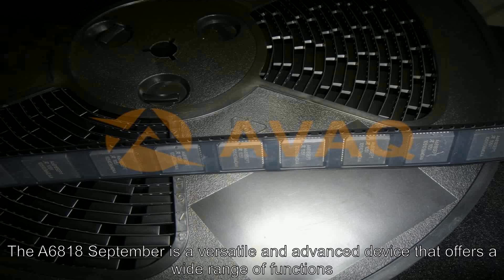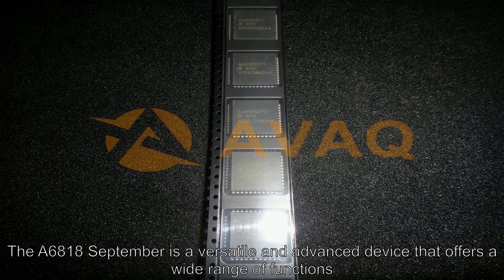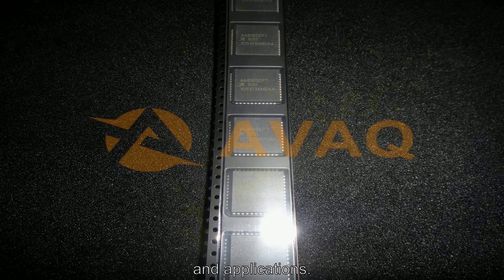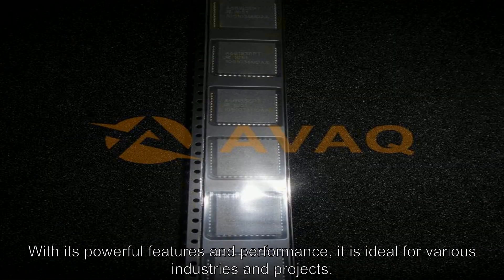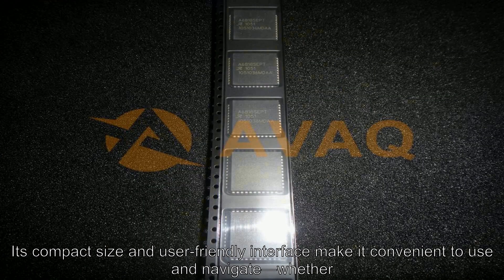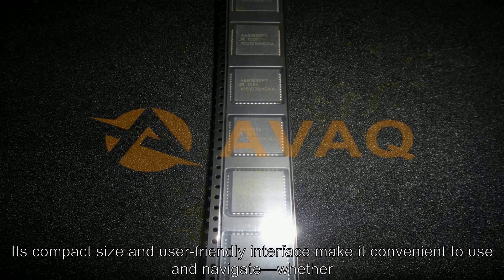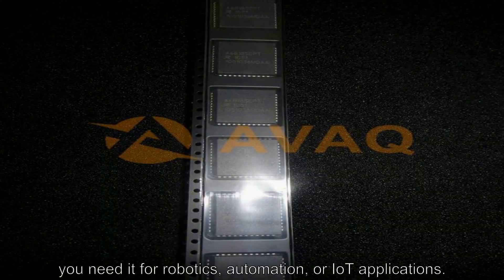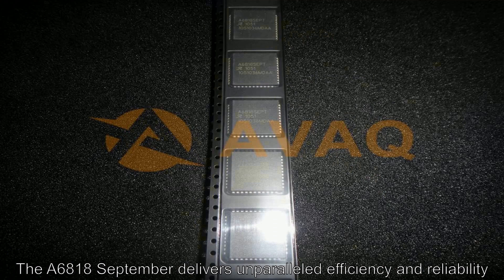A6818SEP Optoelectronics - Avaq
Avaq Semiconductor offers the highly versatile and reliable  A6818SEP driver, produced by Allegro MicroSystems. With its multifunctional and high-performance capabilities, this component is an excellent choice for a wide range of electronic projects.
To ensure that you have all the necessary information to make the most of this component, Avaq provides a free datasheet PDF, as well as circuit diagrams, pin layouts, pin details, pin voltage ratings, and equivalent components for the  A6818SEP.
Avaq also offers free samples. Simply fill out and submit the sample request form to receive your free samples for testing.